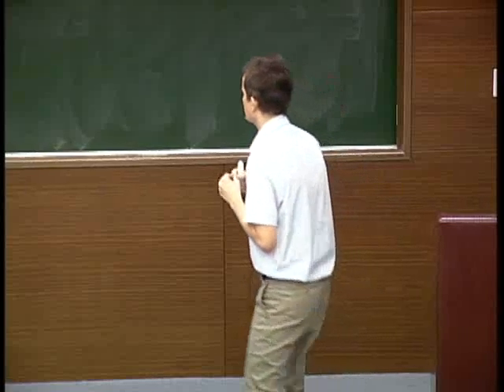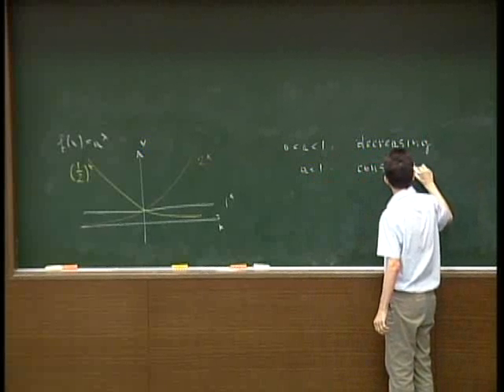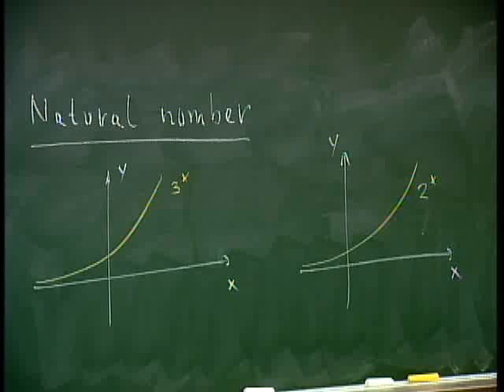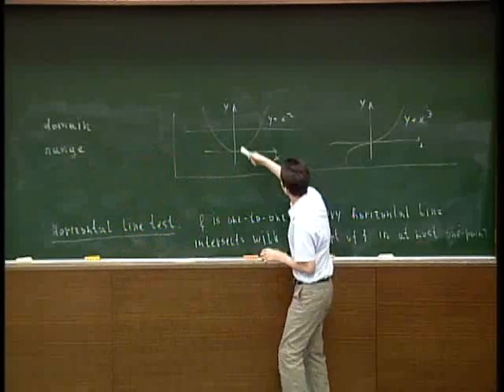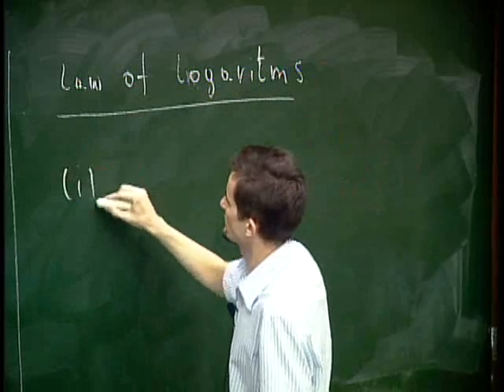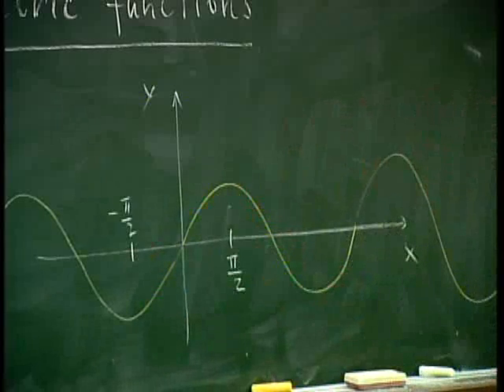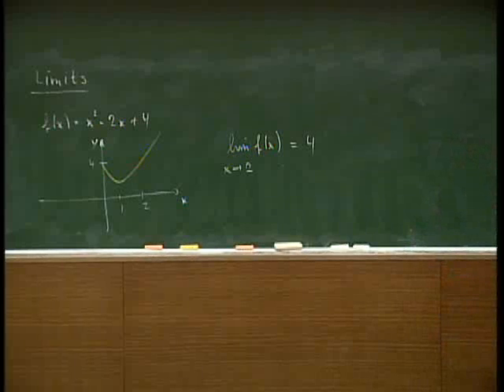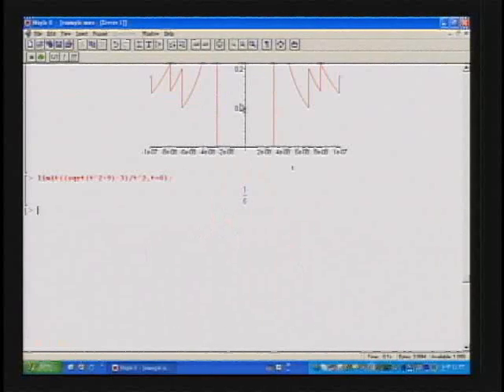Lec01 Calculus I 1-5~1-6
Chapter1 Functions and Model
1-5 Exponential Functions
1-6 Inverse Functions and Logarithms